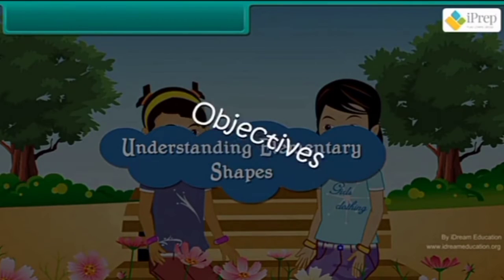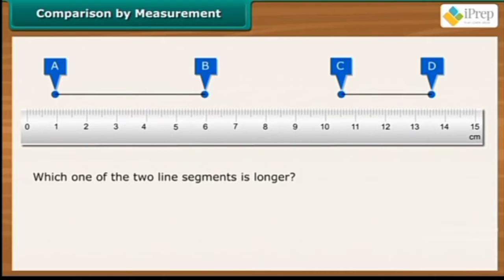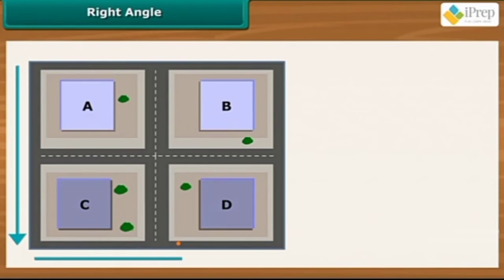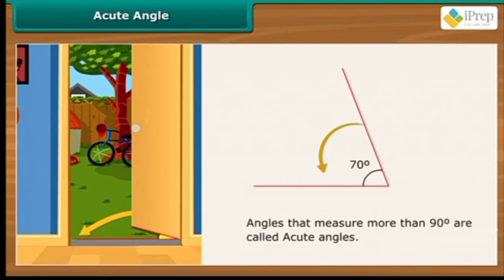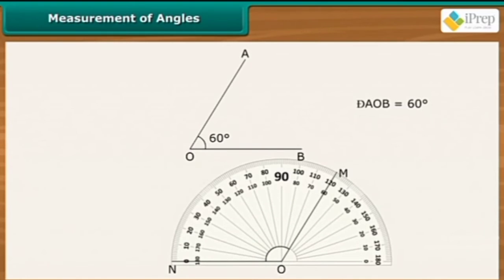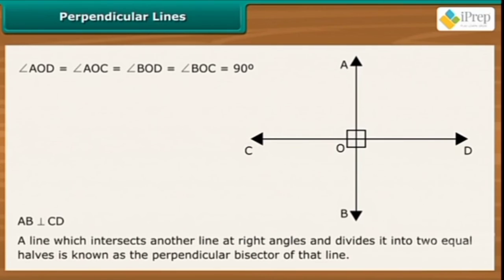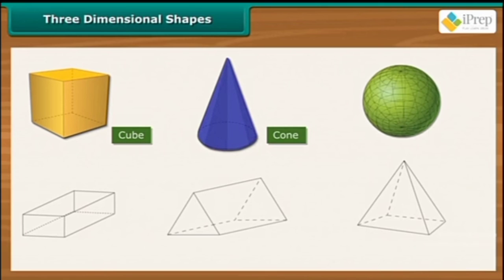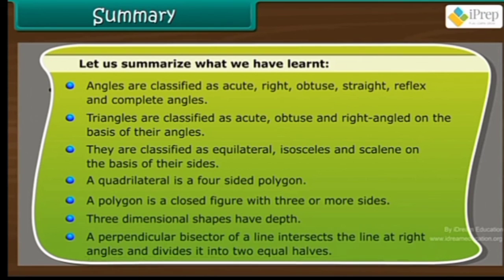Understanding Elementary Shapes 2 | Comparisons of Line Segments | Comparisons by Tracking | Measure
Understanding Elementary Shapes 2

NCERT Solutions for Class 6 Maths Chapter 5 Understanding Elementary Shapes are available here so that students can learn better and more effectively. These materials in PDF format can be downloaded by the students to practise offline. BYJU’S offers online learning materials such as notes, question papers, exemplar problems, etc. for almost all the classes which students can use as worksheets to prepare well for exams. NCERT Solutions for Class 6 Chapter 5 Understanding Elementary Shapes are provided here to support the students in their exam preparation. Practising these solved problems of NCERT Class 6 Chapter 5 will help the students in understanding the techniques to solve the different types of questions.

Chapter 5 Understanding Elementary

All the learning materials available in BYJU’S are designed by our subject experts with respect to CBSE syllabus. The NCERT Solutions for class 6 Maths contain solved questions which have been described in the best possible methods. Students can use these methods to solve problems in textbooks, sample papers and previous year question papers.